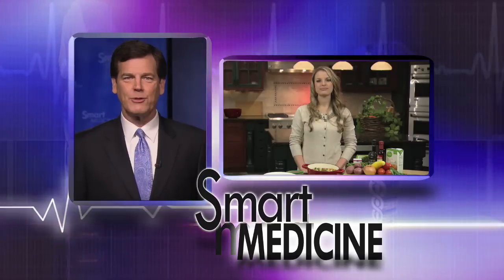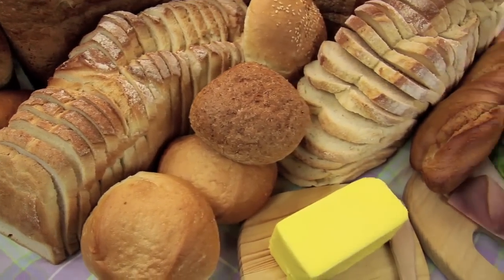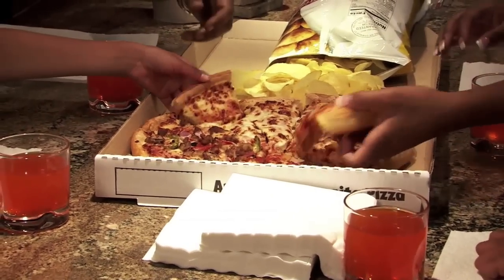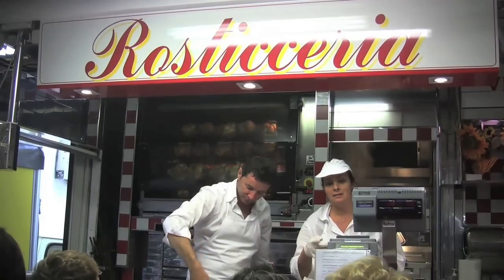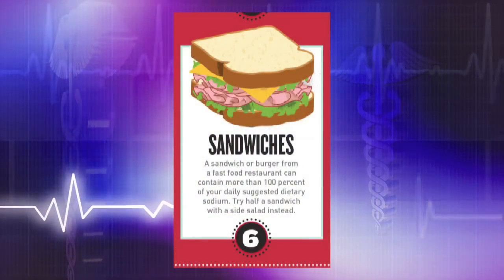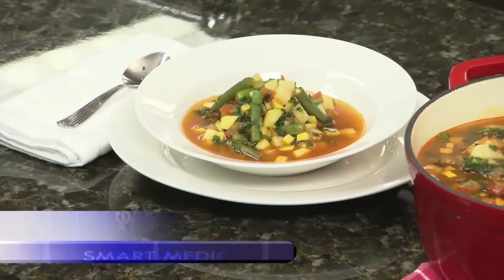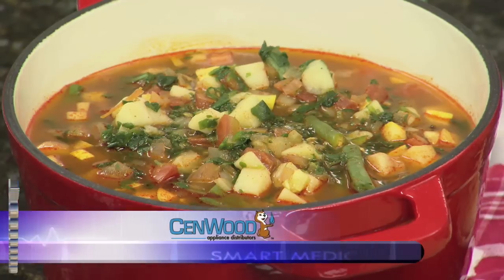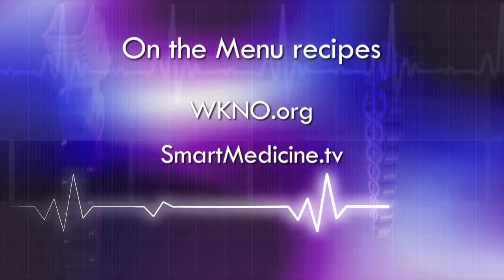On the Menu #88: The Salty Six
When most of us think about salt, we may look at the salt shaker on the table...but that's not where most of the salt in our diets hides.  More than 75% of the sodium in our diets comes from processed foods.  There are things you can do to avoid the so-called 'salty 6.'

Registered dietitian Kayla Irvin-Blackstock has some healthy tips on the menu.